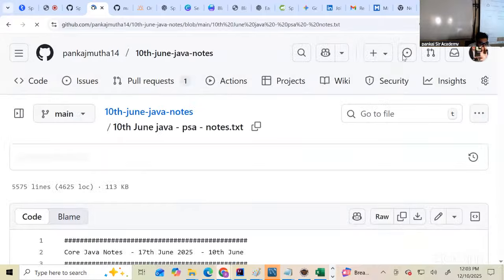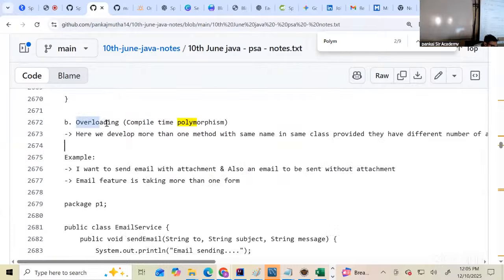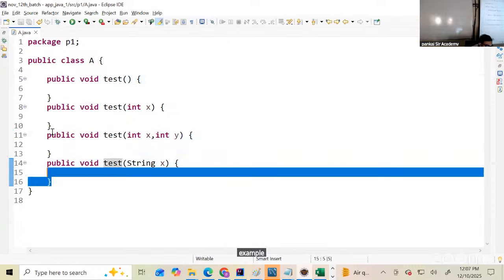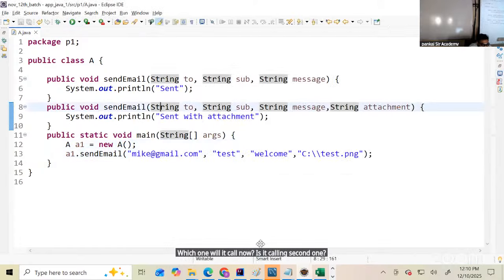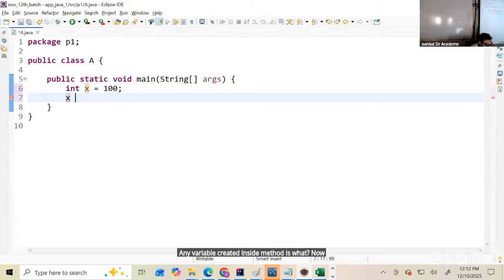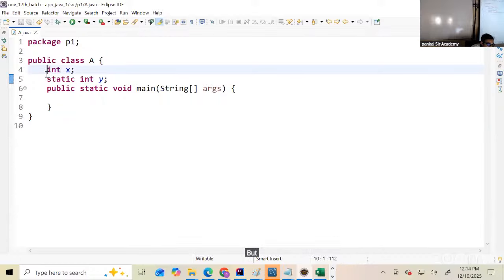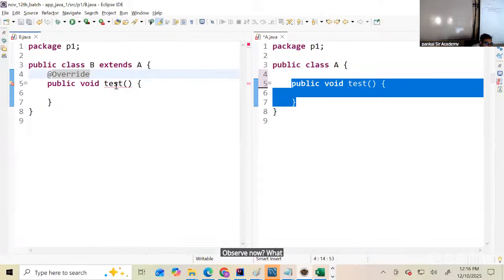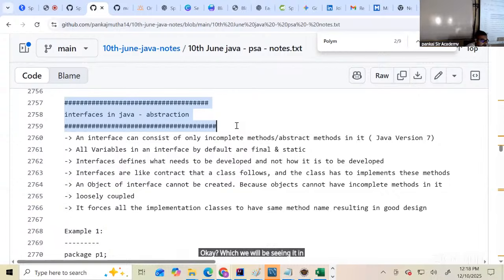12th Nov batch -Core Java Day 14